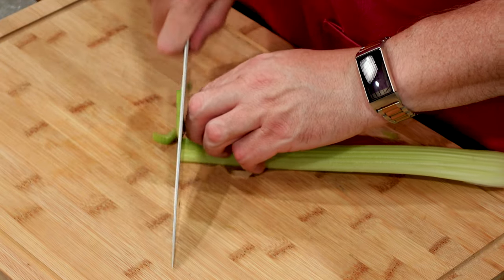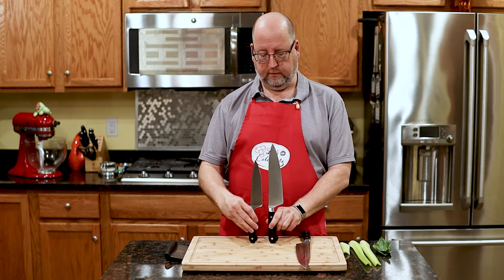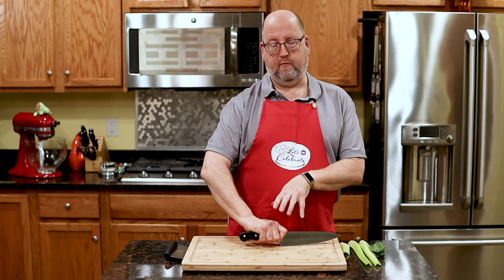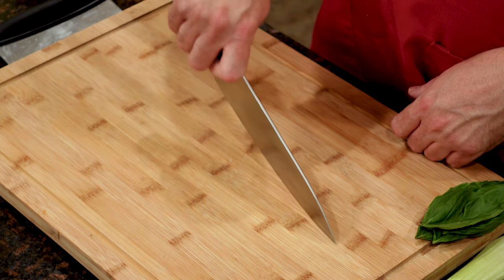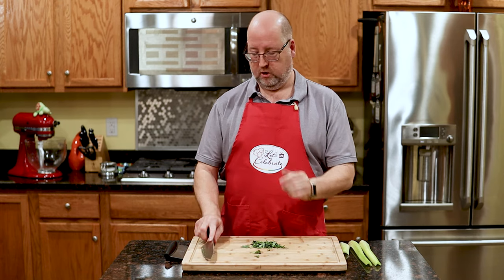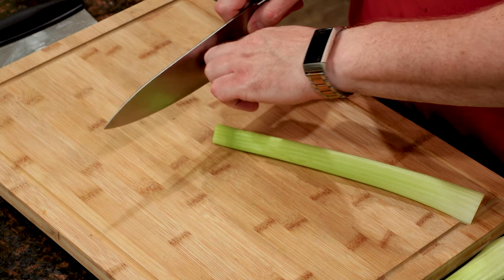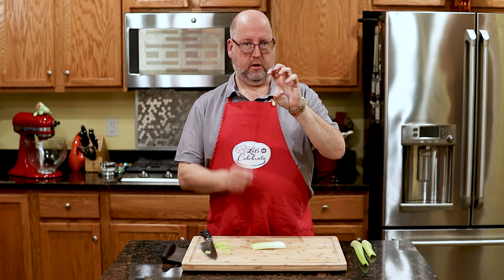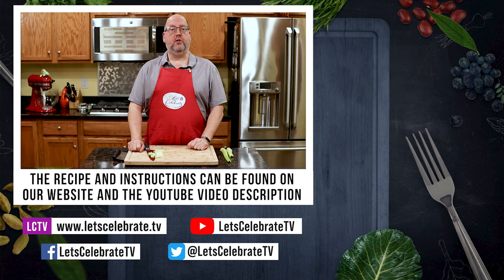Chef Knives for Beginners and the Pinch Grip - Basic Kitchen Skills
It's Basic Skills Day with Chef Knives for Beginners. A classic chef’s knife, with its broad, tapering blade, sharp tip and chunky handle is the workhorse of the kitchen. Practicing with one really will make you a better cook: they are sharper, stronger and they do more of the work for you than smaller knives. For many home cooks, an 8-inch blade  especially to start. Work up to a 10-inch knife, which is more efficient overall.

I will demonstrate how to grip a knife and the two most common techniques - the helping hand technique called the claw for dicing and the flat hand for chopping.

All you need to practice is a large cutting board and stalks of celery.

Mercer Culinary Renaissance 8-Inch Forged Chef's Knife

Hello and welcome to Let’s Celebrate TV! I’m your host, Peter Lee. On this channel we teach you all about celebrating. We share recipes for food, hors d'oeuvres, cocktails and entertaining tips too. We try to keep it as simple as possible, especially for those of you that say you can't cook or entertain, because we know you really can! Join us on Tuesdays for our full recipe episodes and Fridays for our short cocktail or basic skill episodes.

=== 📷📽LCTV Production Equipment ===
Sony ZV-1 Camera
Canon EOS M50 Mirrorless Camera
Sigma 30mm f/1.4 DC Lens
Cayer AF2451 Fluid Head Video Tripod
Audio
MixPre-3 Audio Recorder
Deity S-Mic 2S Shotgun Microphone
Deity w.Lav Pro Lavaliers
Deity Connect Wireless System
Orca OR-27 Audio Bag
Lighting
Aputure Light Storm 60d
Neewer 660 LED Panel Kit
Neewer Collapsible Softbox

=== 📑 CHAPTERS ===
00:00 - About Today's Episode
00:13 - Welcome to Let's Celebrate TV
00:26 - Different Sizes of Chef Knives
01:26 - How to Grip a Knive
02:14 - Using a Chef Knive
02:33 - The Flat Hand Technique
04:10 - The Claw Technique
06:43 - Social Media & Video Recommendations